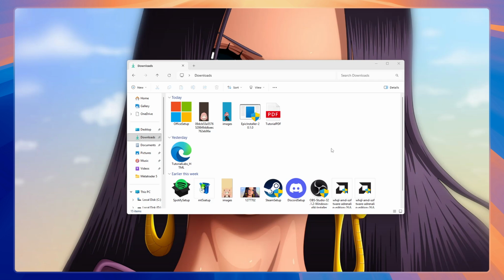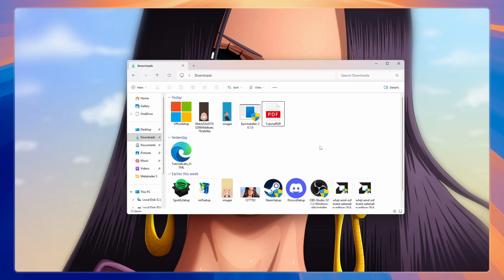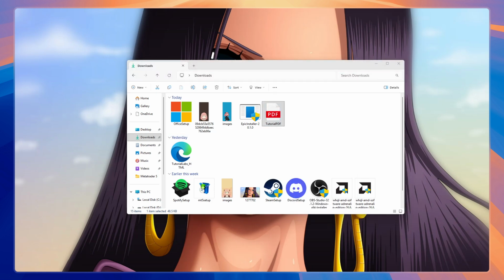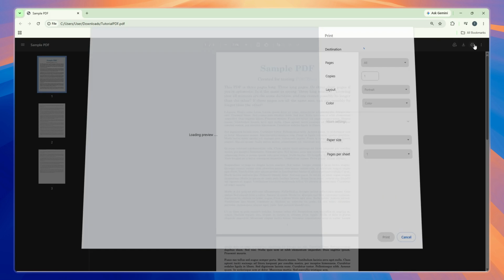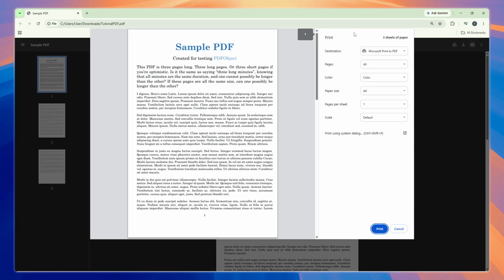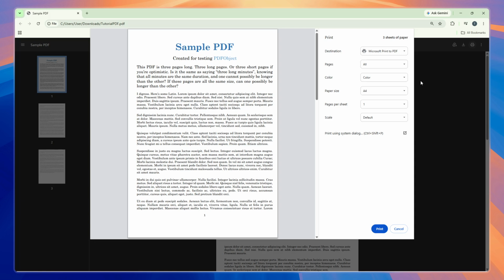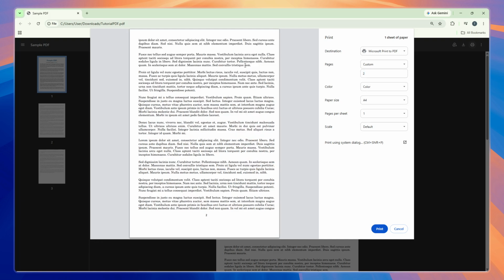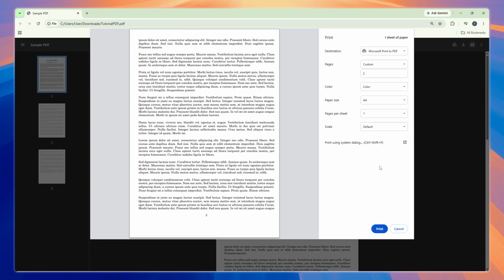How to Print Only Selected Pages in PDF on Google Chrome | Tutorial 2026